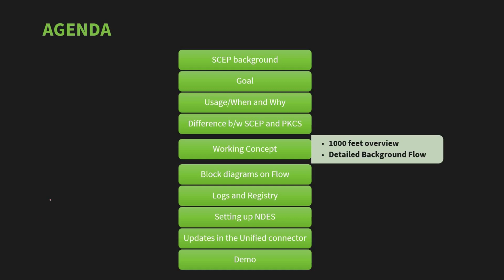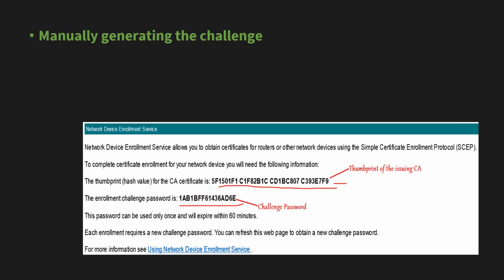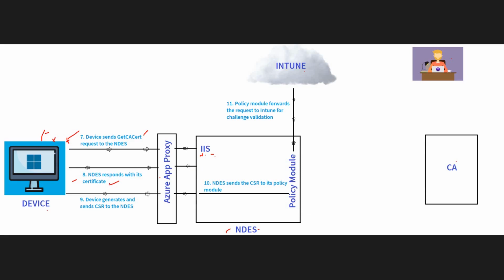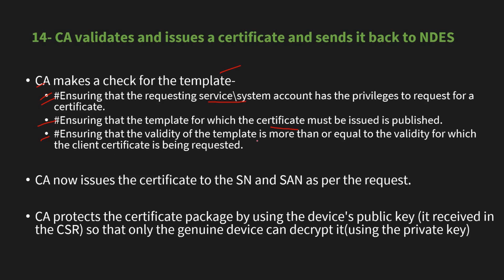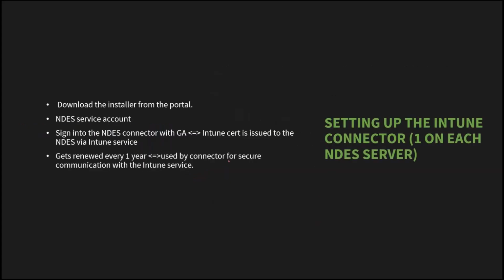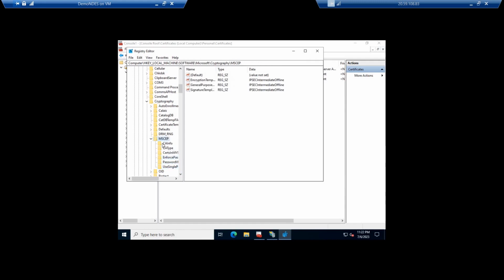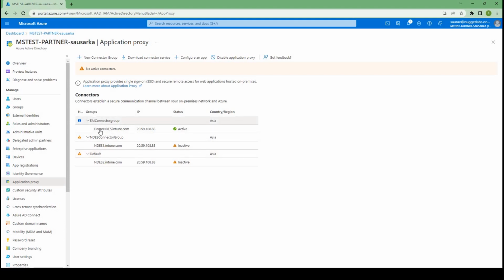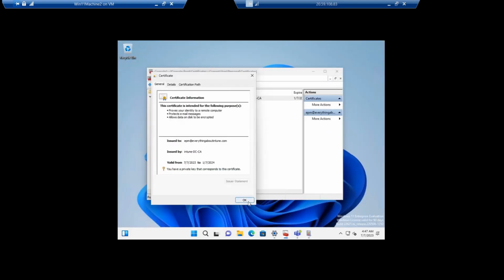IntuneNugget 37- Using SCEP and NDES with Intune- Demystified and Simplified.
In thus nugget we are going to understand the need of SCEP certificate and the flow behind its delivery using NDES via Intune.

TIMELINE

Theory Section:
  Agenda-  00:00:20

  SCEP Background-  00:01:14

  SCEP Usage-  00::04:55

  FLOW-
     Understanding a Thousand feet overview-   00:09:15
     Detailed Background flow-   00:20:42

Diagram 1(Explaining the Flow)-  00:20:42
Diagram 2(Explaining the Flow)-  00:42:15
Diagram 3(Explaining the Flow)-  01:02:22

  Block Diagram explaining the flow-    01:23:00

  Tracking a successful certificate deployment-  01:25:35

  Block diagram for the logs-  01:27:53

  Steps for setting up NDES and SCEP-  01:34:24

DEMO- 01:47:30